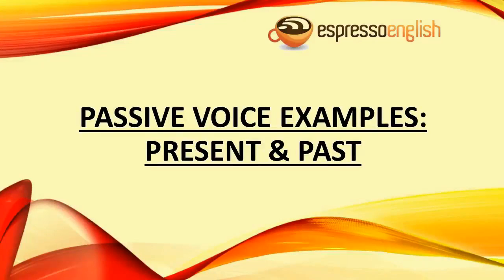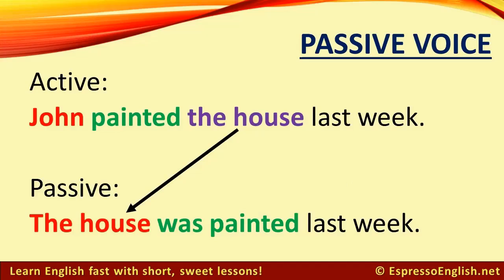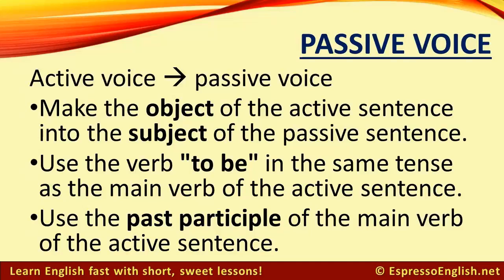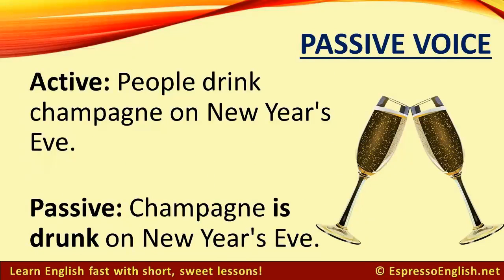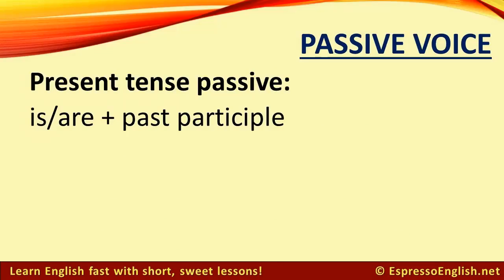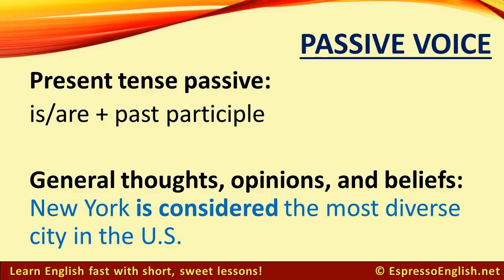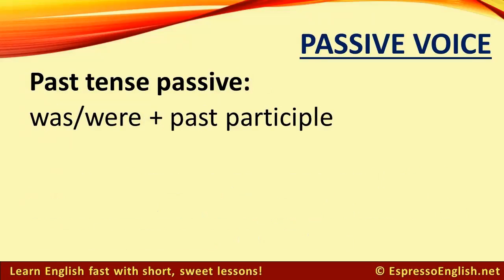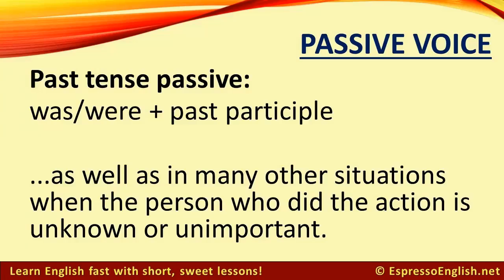Passive Voice in English Present and Past Passive